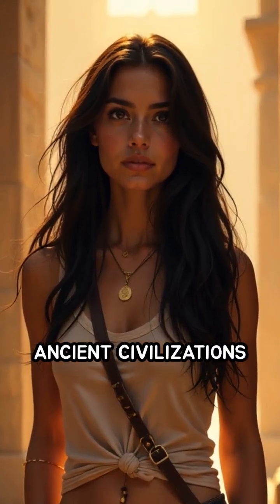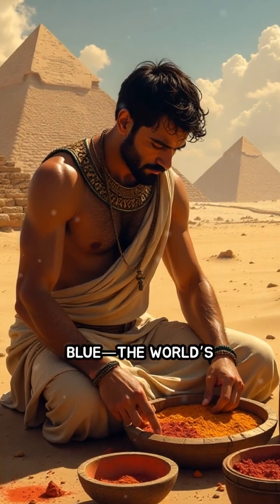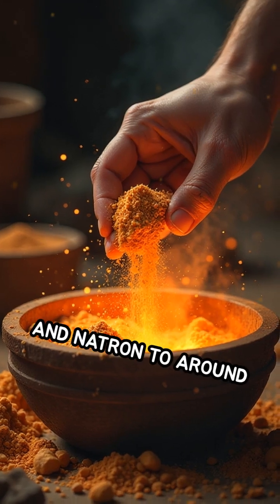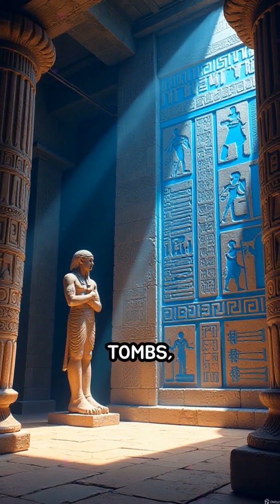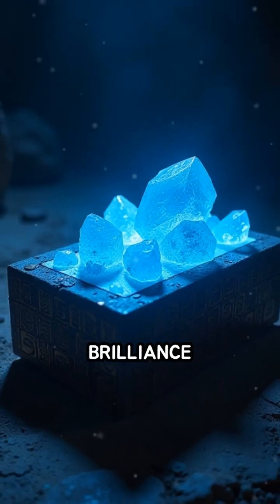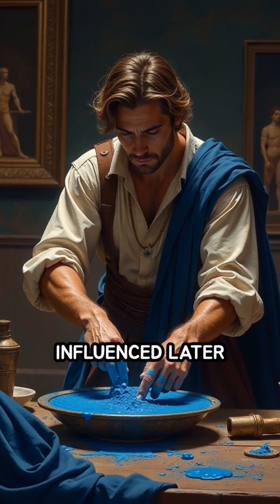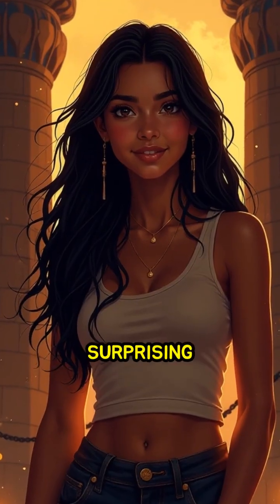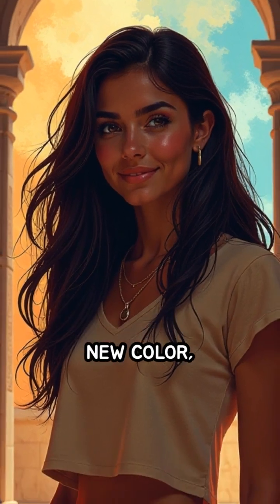Egyptian Blue: The First Synthetic Color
Did you know the ancient Egyptians invented the first synthetic pigment? Discover the secrets behind Egyptian Blue!